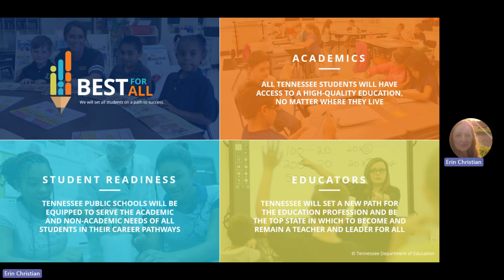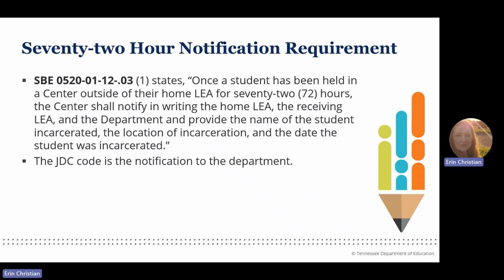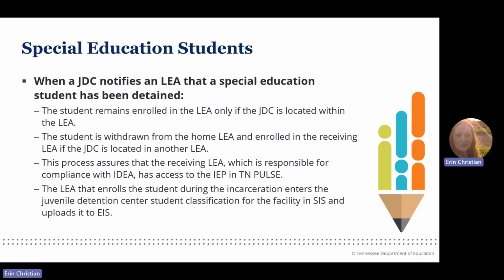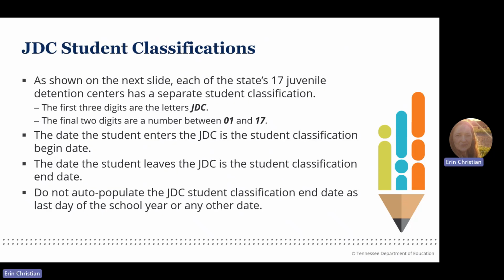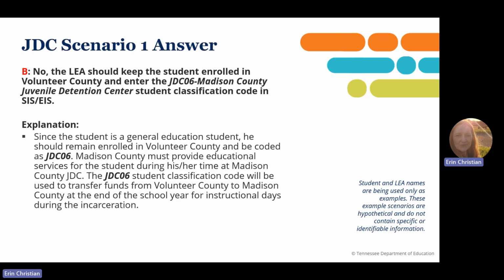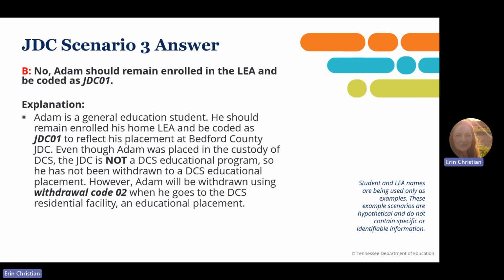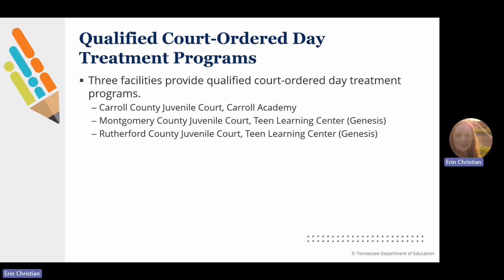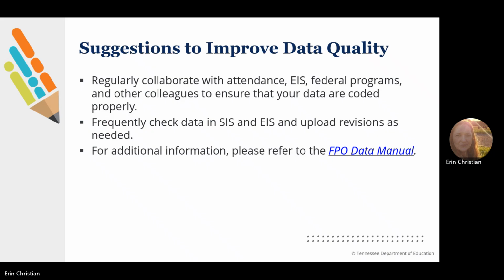Juvenile Justice Data Mini-Webinar June 2023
Description: The webinar will assist state, district and school staff who work with juvenile justice data for students enrolled in Tennessee public schools.  The webinar reviews juvenile justice withdrawal codes (02 and 11) juvenile detention center student classifications (JDC01-JDC17), and the court-ordered day treatment student classification (QDT00).